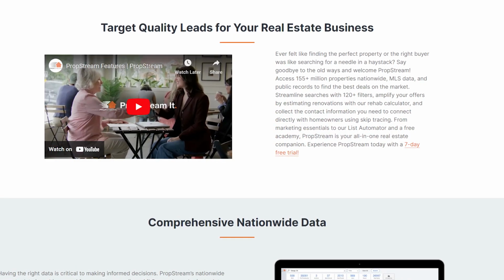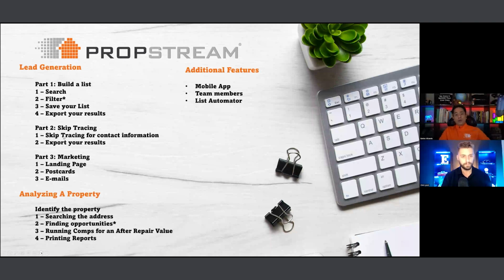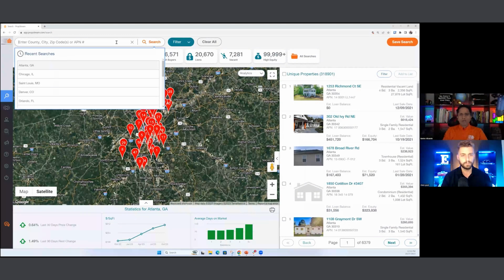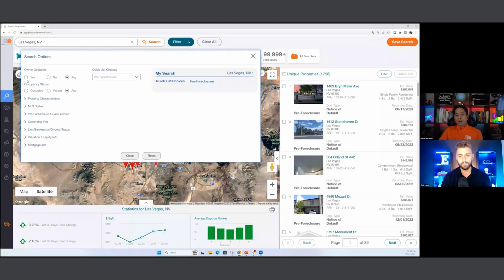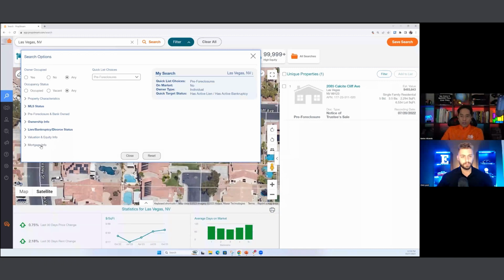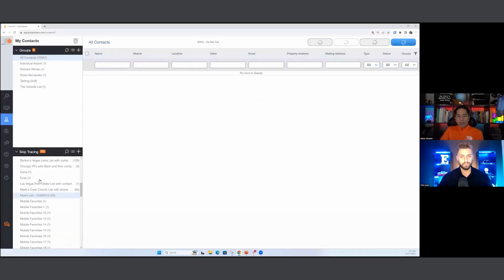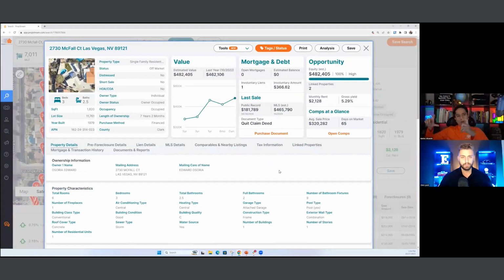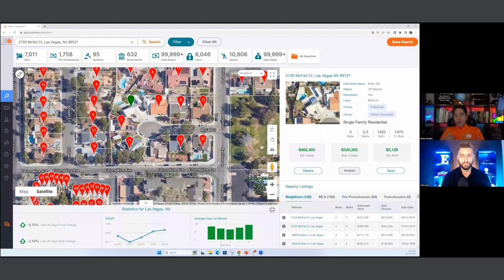How Do You Use Propstream? (BEST PROPSTREAM TUTORIAL)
Are you ready to unlock the full potential of PropStream and take your real estate game to the next level? Look no further! In this comprehensive tutorial, we'll show you how to use PropStream like a pro.

🔹 What is PropStream?
PropStream is a powerful real estate software designed to help investors, agents, and professionals make informed decisions in the ever-evolving real estate market.

🔹 What You'll Learn:
How to navigate the PropStream platform.
Exploring property data and analytics.
Finding the best real estate leads.
Analyzing market trends and opportunities.
Customizing searches and filters.
Creating targeted marketing lists.

Whether you're a seasoned real estate pro or just getting started, our step-by-step guide will help you make the most of Prop Stream's features. Say goodbye to endless spreadsheets and data analysis headaches – it's time to streamline your real estate business!

🔹 Who Can Benefit:
Realtors and agents
Wholesalers
Flippers
Property managers
And anyone looking to succeed in real estate!

Don't miss out on this invaluable tutorial – hit that "LIKE" button, SUBSCRIBE to our channel for more real estate insights, and get ready to dominate the real estate market with PropStream.